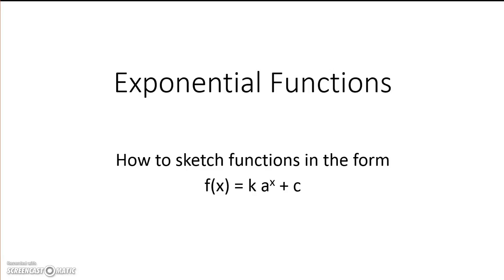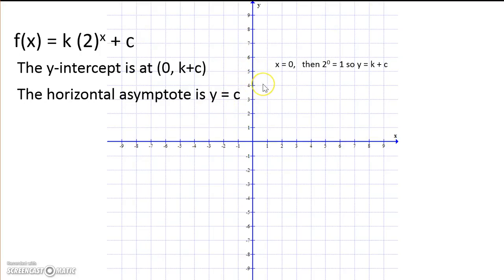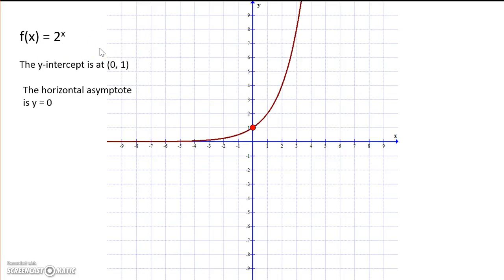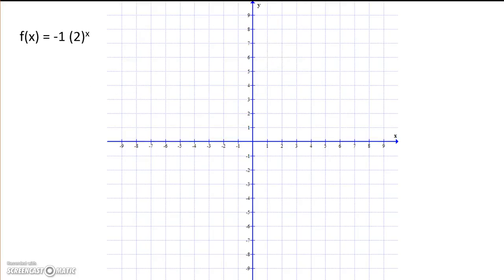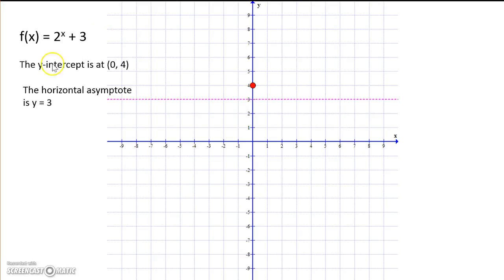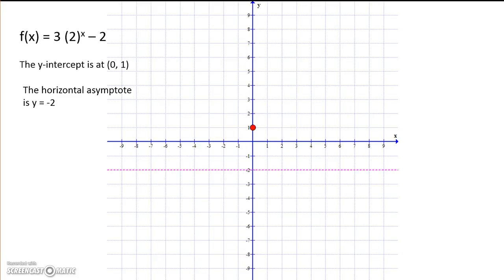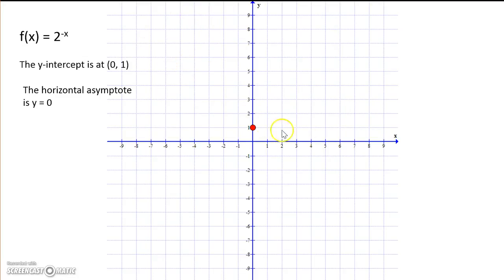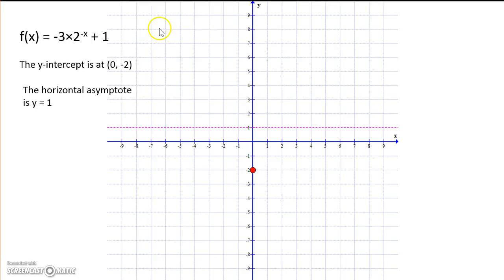sketching exponential functions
This video explains how to sketch exponential functions in the form f(x) = k a^x + c.
This is aimed at maths studies students. SL and HL students have to also consider functions in the form f(x) = k a^(b(x-d)) + c